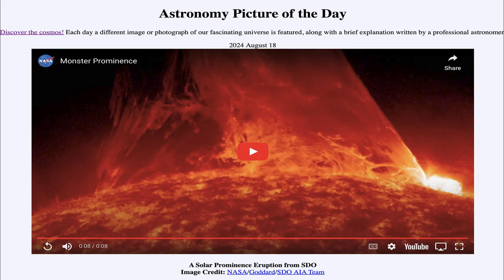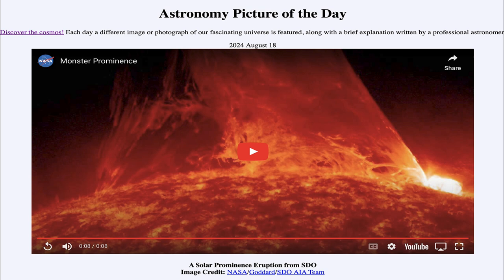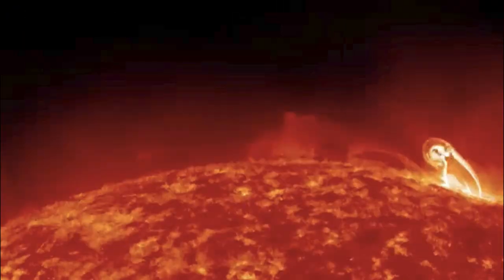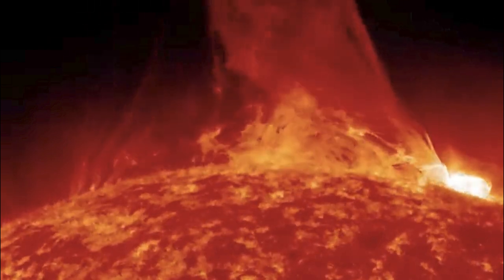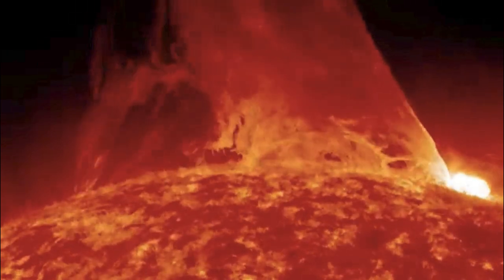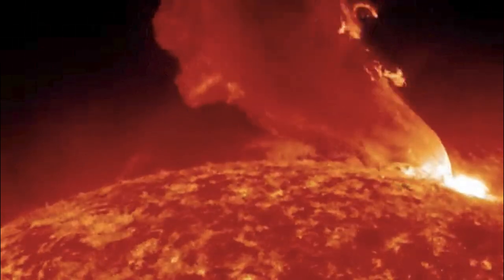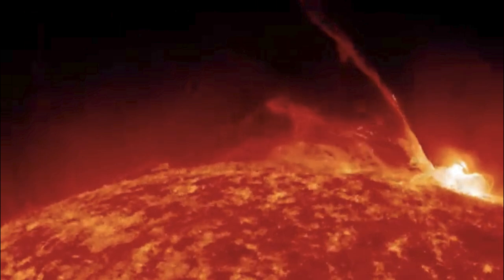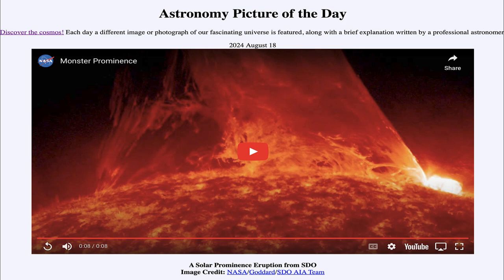2024 August 18 - A Solar Prominence Eruption from SDO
In today's image, we see a time-lapse video showing the eruption of a solar prominence on the surface of the Sun back in 2011.